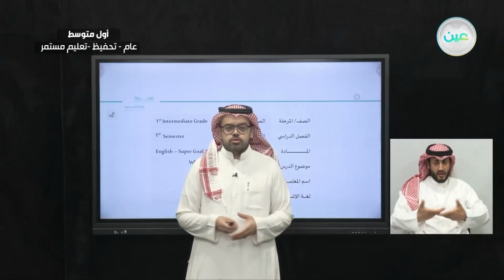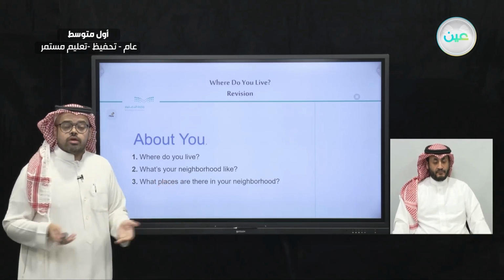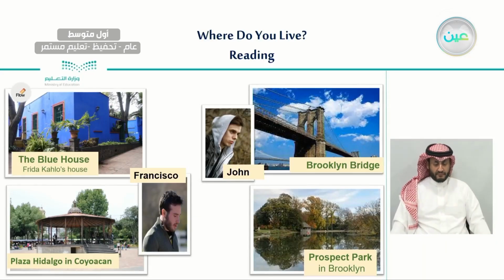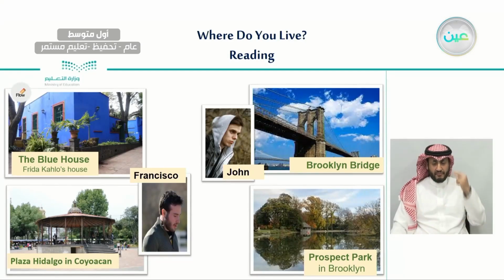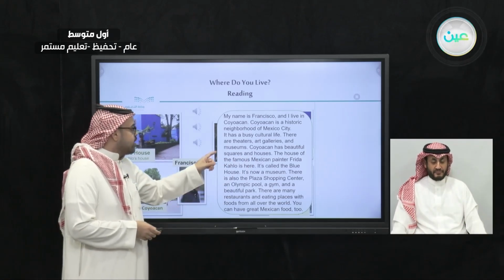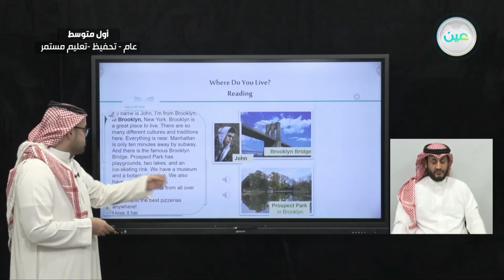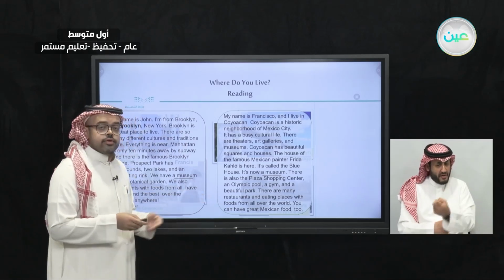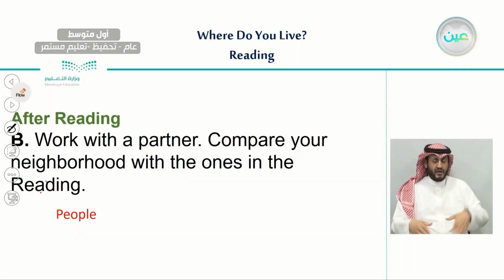"Where Do You Live?Reading - اللغة الإنجليزية - أول متوسط"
الحصة السادسة - الخميس - الأسبوع الرابع عشر - أول متوسط01